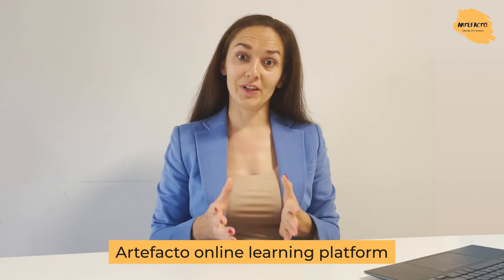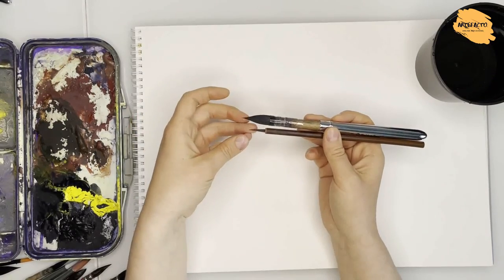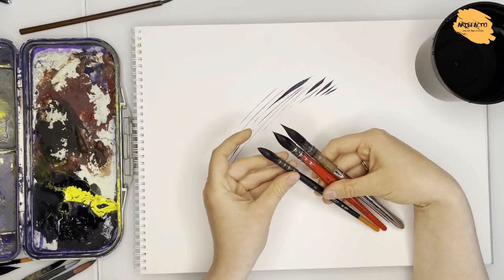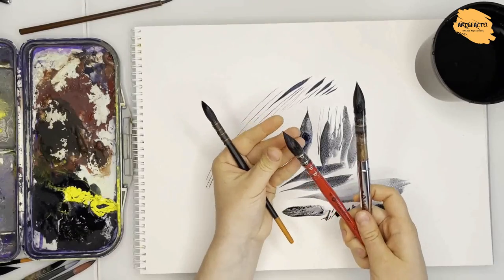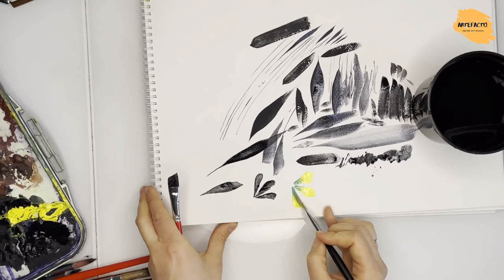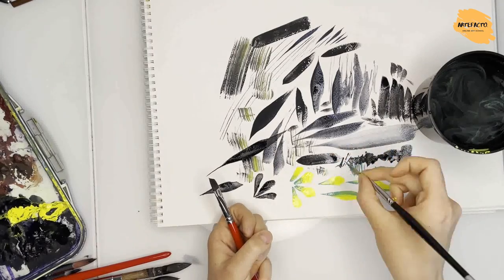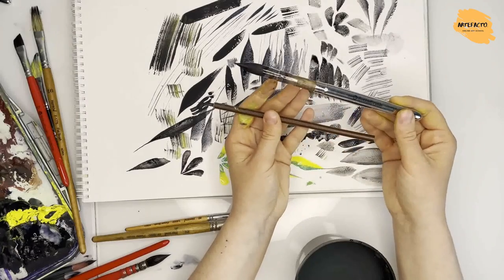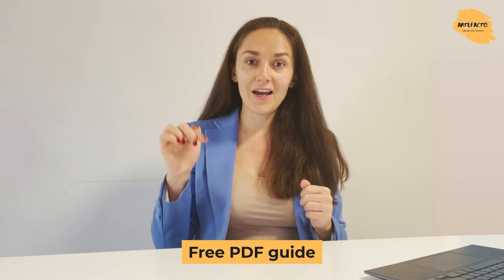How to choose brushes for watercolor flowers? Different Types Of BRUSHES & How To Choose Them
What is the basic tool of any artist? A brush! If it’s not suitable then you can’t get the necessary result. Paintings can look artificial and heartless😢
That’s why today Juliana Maltseva, one of the Artefacto’s instructors, will share her experience and show you a set of brushes that she is using for creating awesome and realistic watercolor flowers😍 You will absolutely take some life hacks and put them into practice💫
We’re always here to help you on your painting journey🎨